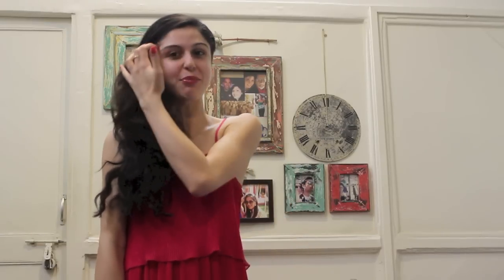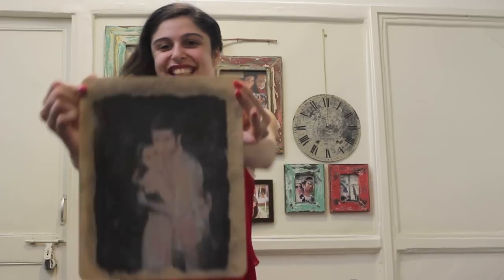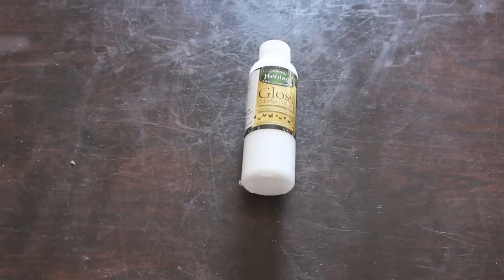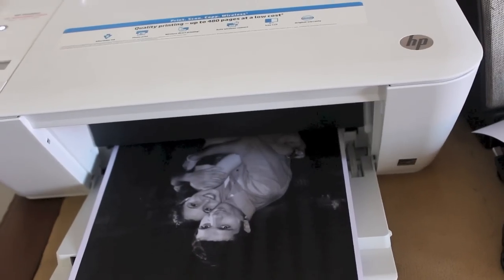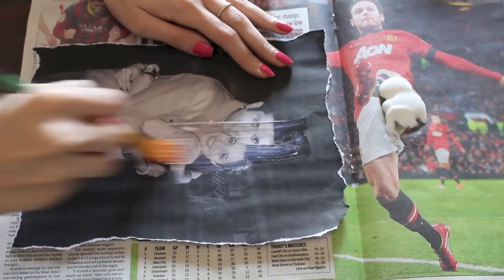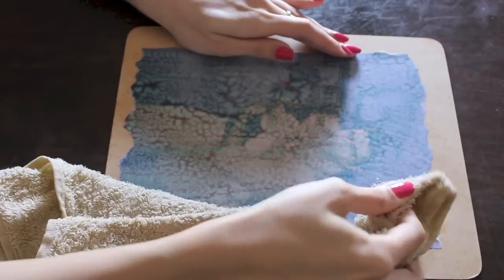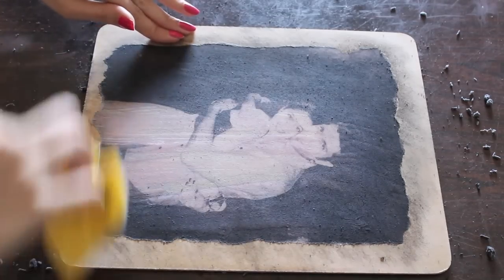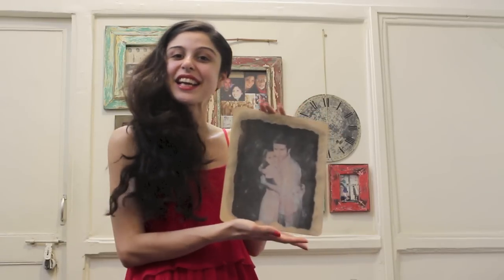DIY - Photo Transfer On Wood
Here's another Valentines's Day video for you guys!!! This is what I made my boyfriend, its easy and quite cool. You have got to try this even if you don't have a Valentine this year!

I got all my supplies for this DIY from the store Hobby Ideas in India.